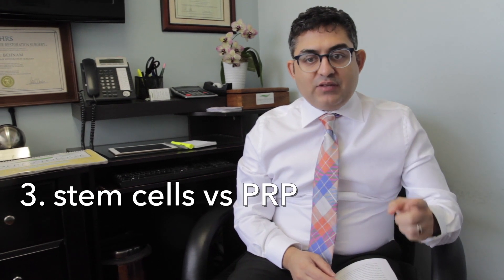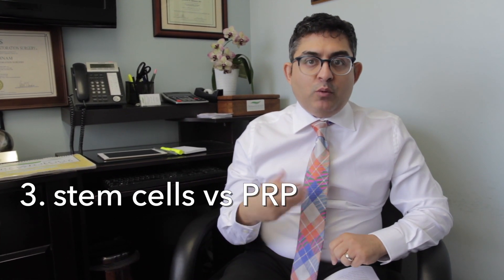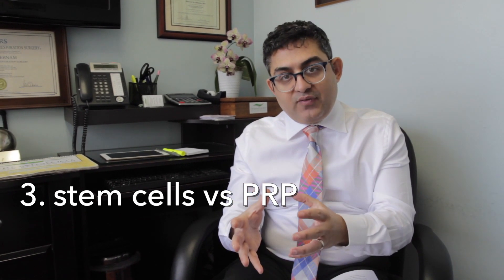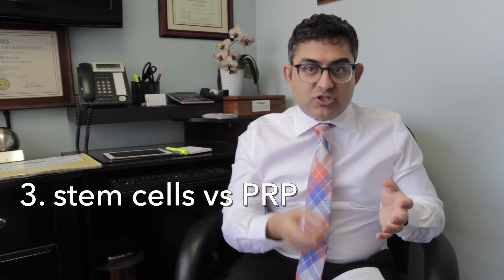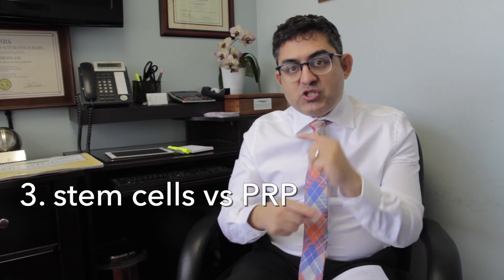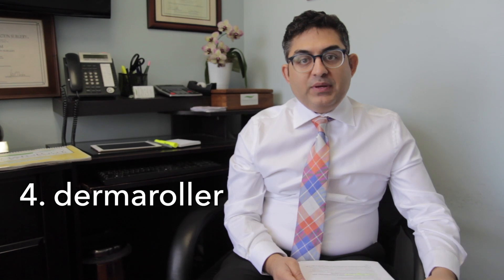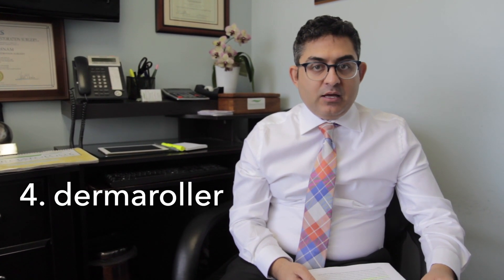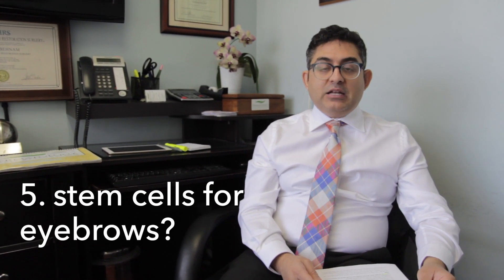Stem Cell + PRP for HAIR LOSS Q&A with Dr. Ben Behnam - Los Angeles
Hair Loss Is A Common Problem For Men And Women, But It Can Be Treated. Our Stem Cell Therapy And Platelet Rich Plasma Injections. Stem cells taken from your own fat tissue, when injected into the scalp, can reverse the shrinking of hair follicles. ... Stem cell + PRP therapy is most effective for those in the early stages of hair loss or for patients who are not candidates for surgery.

Stem cells taken from your own fat tissue, when injected into the scalp, can reverse the shrinking of hair follicles. ... Stem cell + PRP therapy is most effective for those in the early stages of hair loss or for patients who are not candidates for surgery.

Stem cells from your bone marrow, in combination with PRP can be injected into your scalp to regenerate the existing cells and stimulate new growth. Restoring large, healthy hair follicles that produce thick hair, rather than fine, baby-like hair, is possible with this this advanced hair restoration therapy.

Dr. Behnam is committed to early detection and prevention of skin cancers and specializes in skin cancer screening, mole check and skin cancer removal, including Mohs Micrographic Surgery. He uses the most advance technology, the dermatoscope, for better evaluation and identification of moles. In addition, specializes in hair loss and hair transplantation in both males and females. He is an expert in cosmetic procedures, contouring and sculpting the face with the combination use of Botox, Dysport, Juvederm, Restylane and Radiesse. He also treats general dermatologic conditions in both adults and pediatrics. Dr. Behnam has been involved in clinical trials and has been widely published in journals such as the Journal of American Academy of Dermatology, Journal of Drugs in Dermatology, Cutis, Expert Opinion in Pharmacotherapy and others

Dr Ben Behnam is a Board Certified Dermatologist who specialized in acne scars, TCA CROSS technique for acne scars, Stem cell injections for the hair, and general cosmetic dermatology, such as Botox, Dysport, Juvederm, Restylane, Sculptra and Radiesse.

Address : 2825 Santa Monica Blvd, Ste 303A, Santa Monica, CA 90404